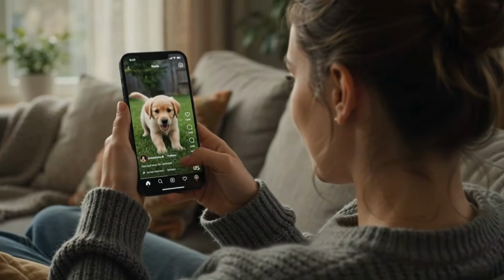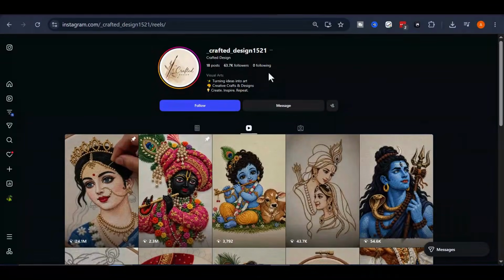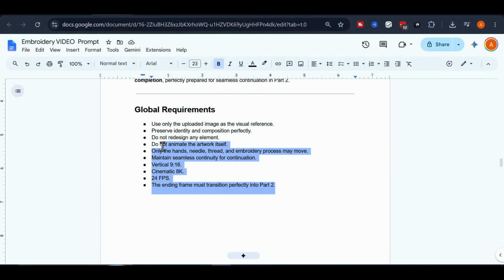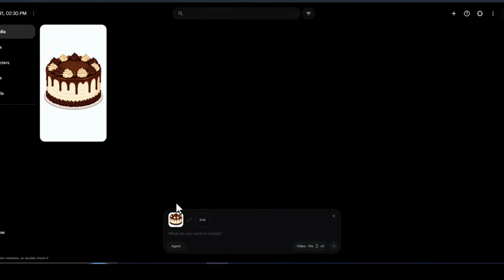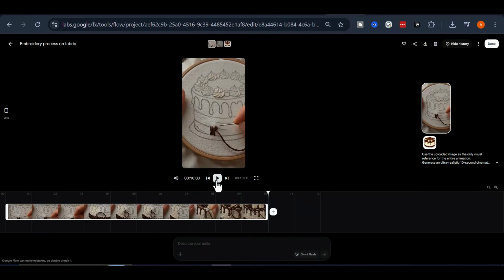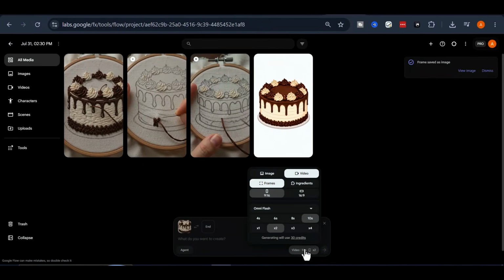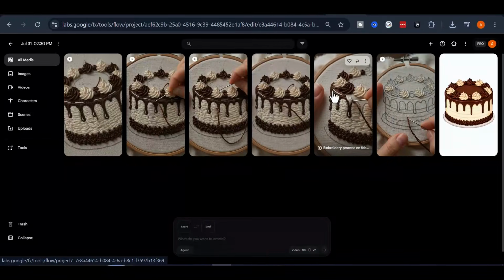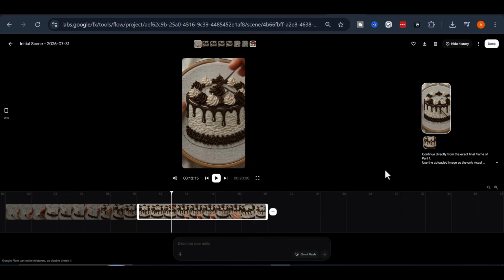Create Viral Embroidery Videos Using AI in Minutes (Google Flow Full Tutorial)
Learn how to create viral AI embroidery videos completely for FREE using Google Flow.

In this step-by-step tutorial, I'll show you the exact workflow I use to turn any image into satisfying embroidery animations that are perfect for TikTok, Instagram Reels, and YouTube Shorts.